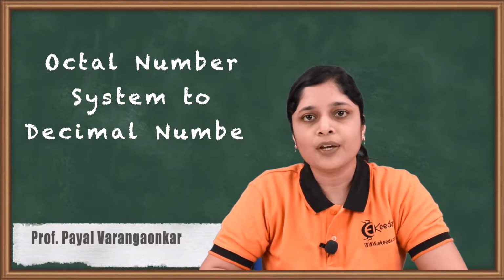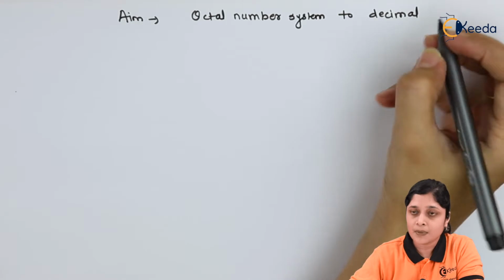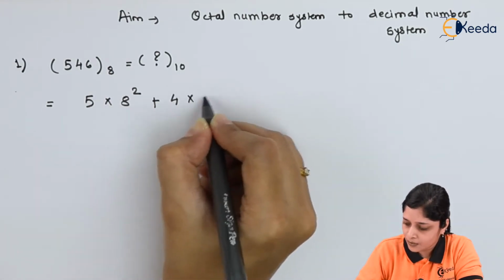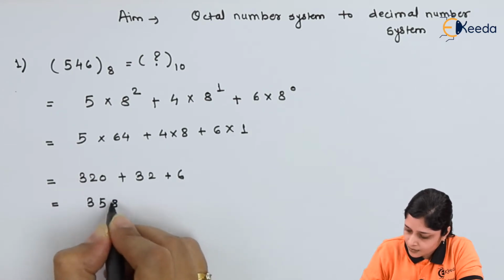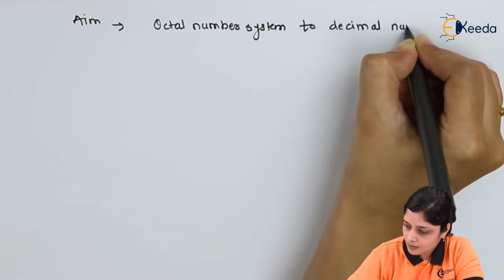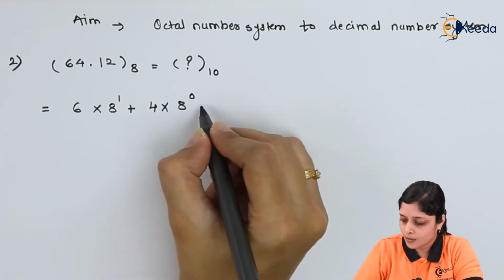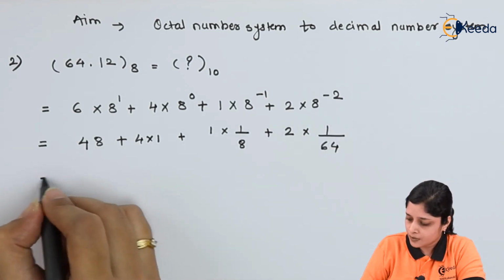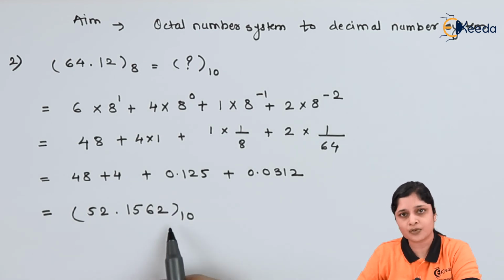Octal Number System to Decimal Number System | Number System and Codes | Digital Circuit Design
Unlock the mysteries of number systems in this insightful video! Join us as we delve into the Octal Number System's conversion to Decimal Number System, exploring the core concepts of Number System and Codes in Digital Circuit Design. Discover the step-by-step process, grasp fundamental principles, and unravel the magic of conversion, simplifying complex concepts in an easy-to-follow manner. Dive deep into the world of digital circuits and enhance your understanding of number representation! Don't miss this opportunity to expand your knowledge in a concise, informative session!

Happy Learning.